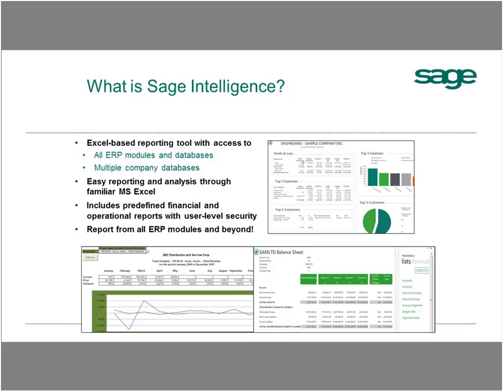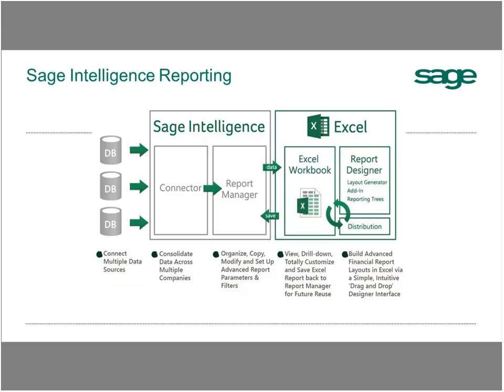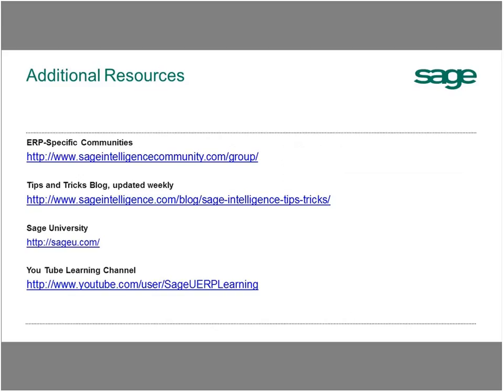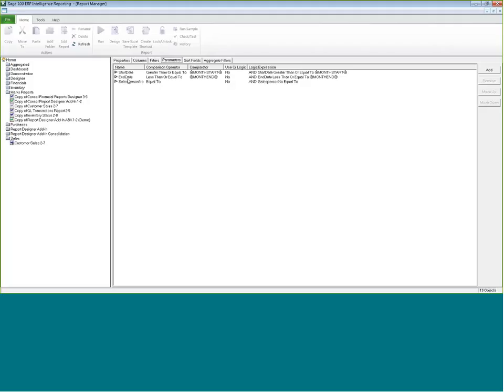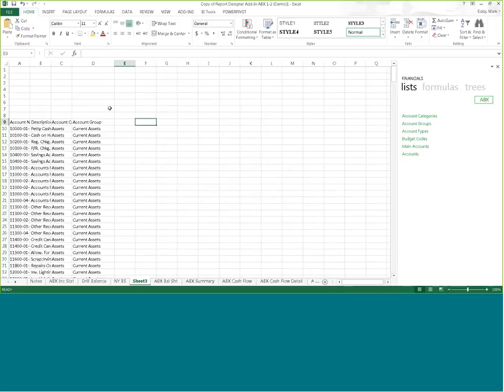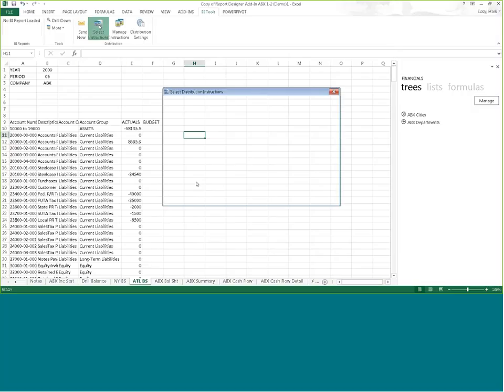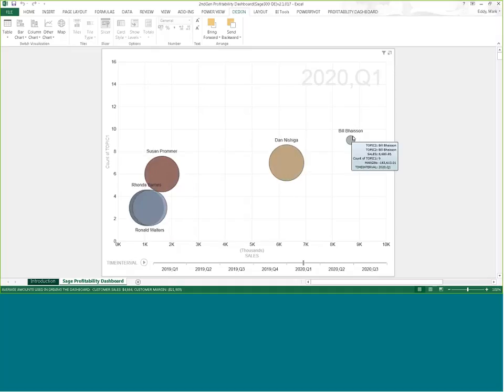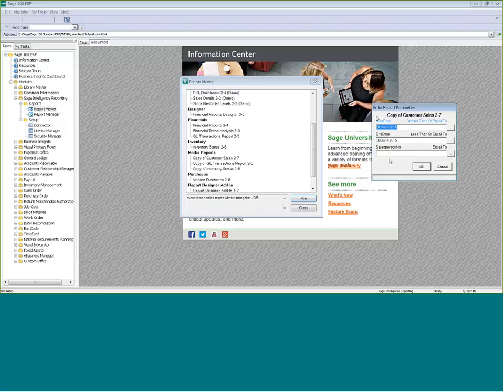Sage Intelligence for Sage 100, 500 and X3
Struggling with reporting intelligence or need an FRx replacement strategy? learn how Sage Intelligence can get the data you need, when you need it!